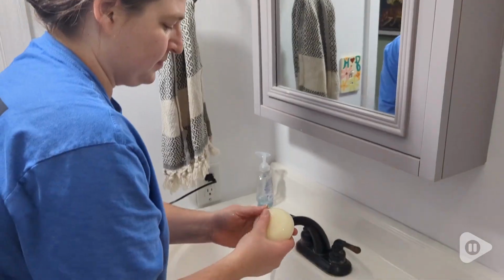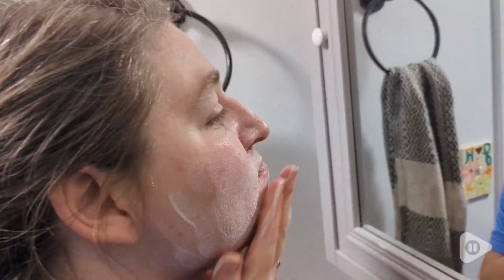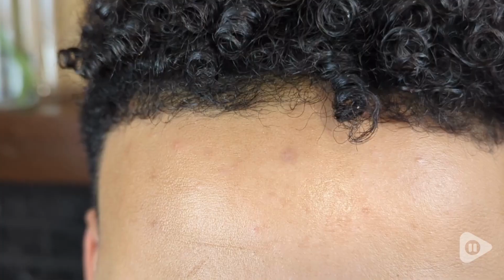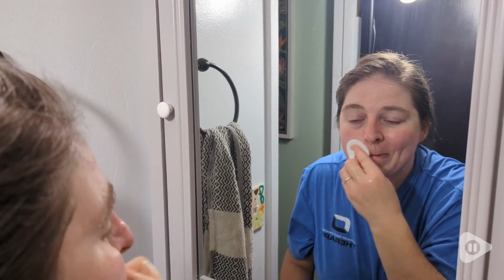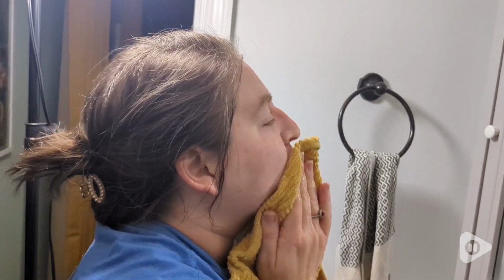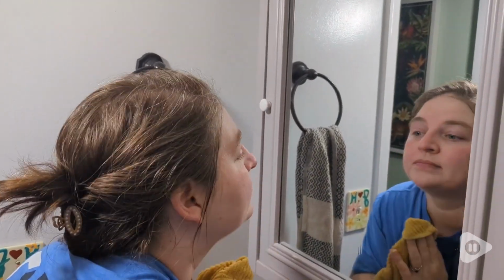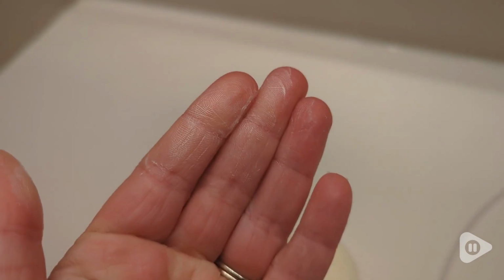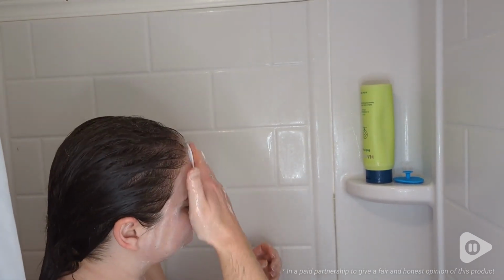Truly Clear Acne Bar | Our Point Of View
Truly Clear Acne Bar

(Commissionable Links)

CLEAR ACNE FAST: Truly Clear's Acne Soap is your fast-acting ally against facial, chest, back & body acne. This FDA registered acne bar, with its unique plant-based nature, sets it apart, streamlining your skin care routine. It cleanses, moisturizes, and combats inflammation and scarring.
MOISTURIZING ANTI ACNE WASH: Truly Clear presents a moisturizing anti-acne solution with the added benefits of Hyaluronic Acid for skin tightening & wrinkle reduction. Enriched with natural ingredients like Aloe, Shea Butter, Vitamin A, and Vitamin E, it also soothes dry winter skin and oily skin.
1% SALICYLIC ACID BAR: actively reduces excess oil. Truly Clear's non-comedogenic soap bar is Alcohol FREE with NO Benzoyl peroxide. Balanced with Sunflower Oil, Coconut Oil, Vitamin A, & Silver, it delivers a natural acne-fighting solution to prevent oily pore buildup and target acne at its source.
NATURAL PEPPERMINT SCENT: Bid farewell to sulfur bar odors! Truly Clear's acne body wash, enriched with Peppermint Oil, provides a refreshing scent and skin-healing properties. This anti-blemish formula produces a rich, moisturizing lather for a deep, clarifying cleanse, leaving your skin refreshed.
EASY TO APPLY: Say goodbye to acne-causing oil production on your face, back, chest, legs & butt. Truly Clear's acne bar acts swiftly, delivering visible results within 24 hours. Its easy application takes just 5 minutes, unlike the 3-step acne solutions that demand 45 minutes.